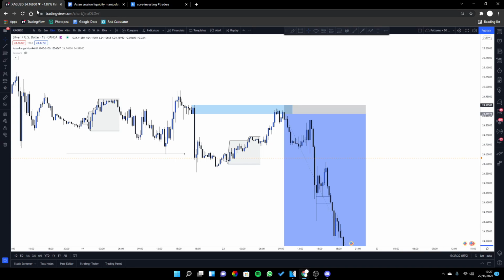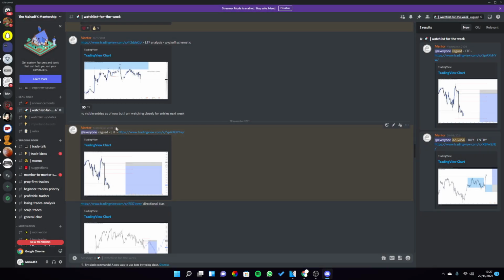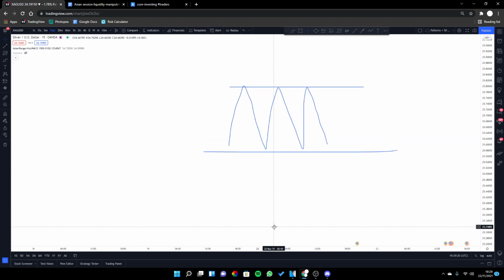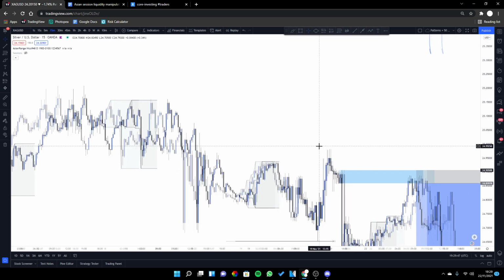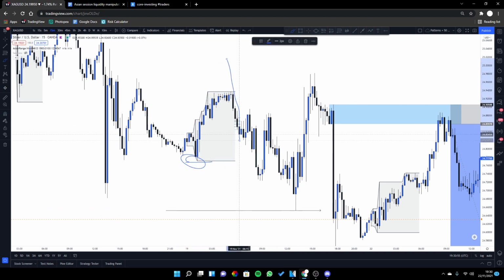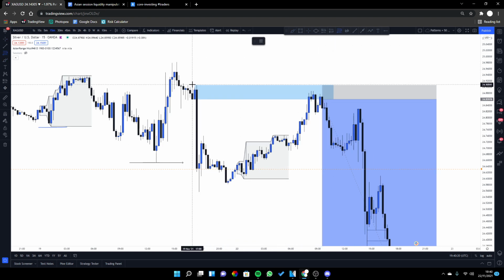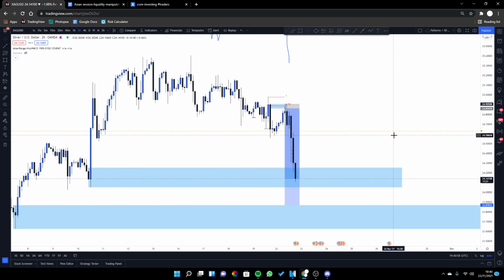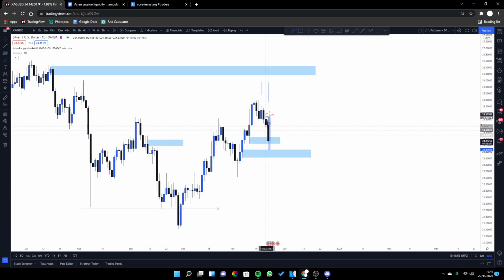the ASIAN SESSION MANIPULATION mastered - ASIA LIQUIDITY - { SMART MONEY CONCEPTS} - MAHADFX